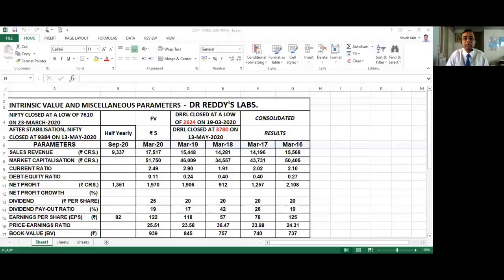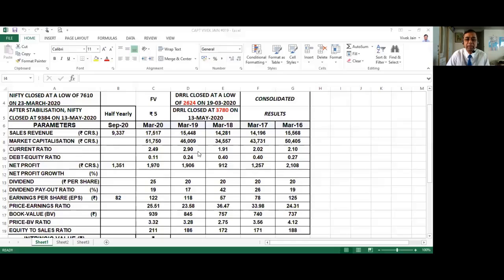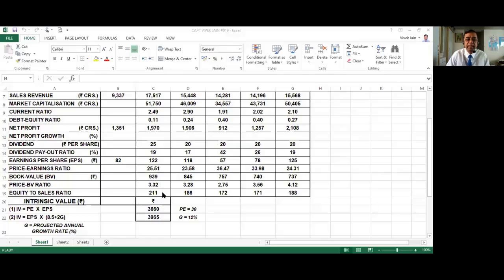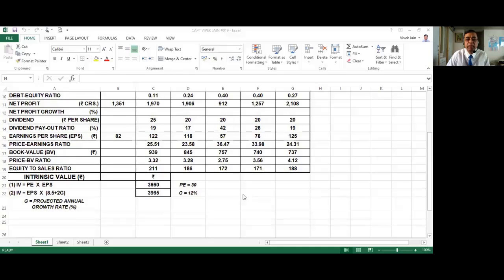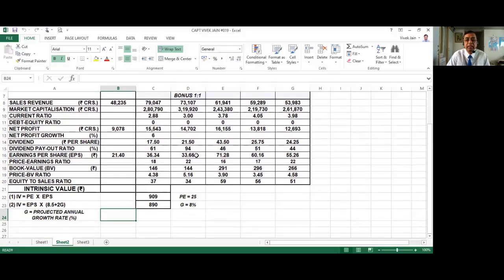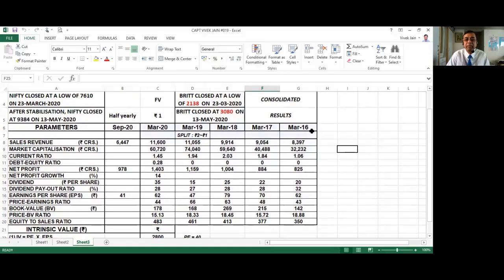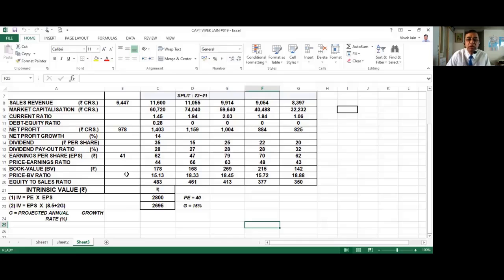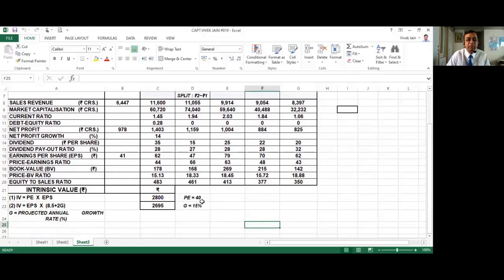Factors Intrinsic Value EquityShares Examples #019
Demonstration with examples of actual parameters of various factors to be understood for evaluating Equity Shares alongwith its Intrinsic Value.